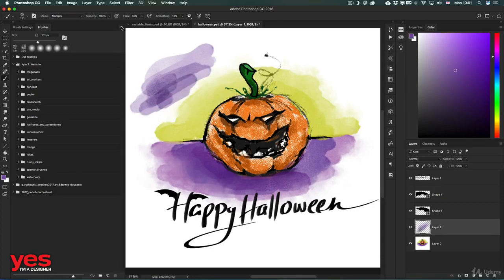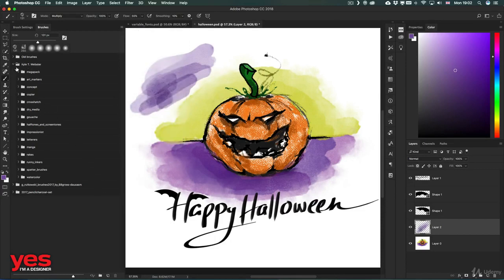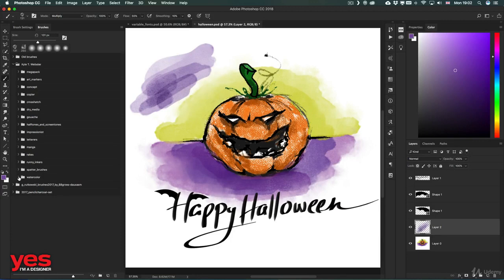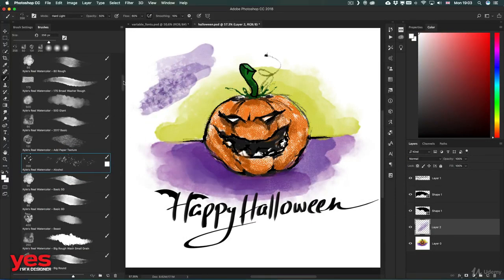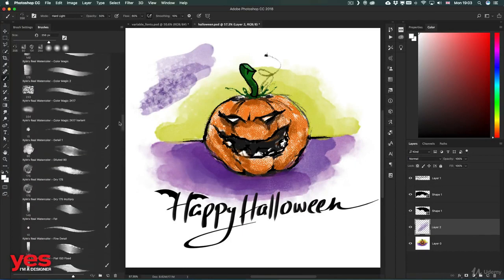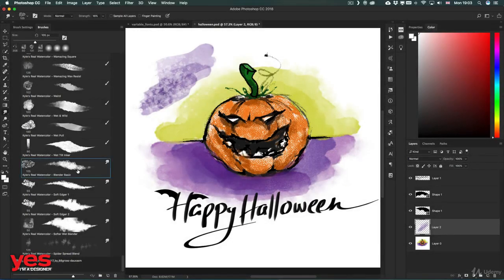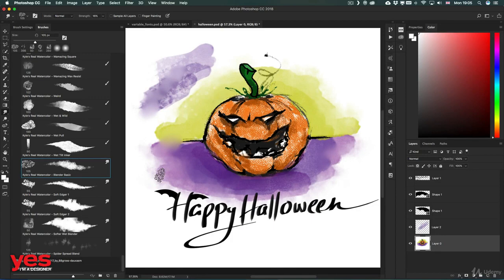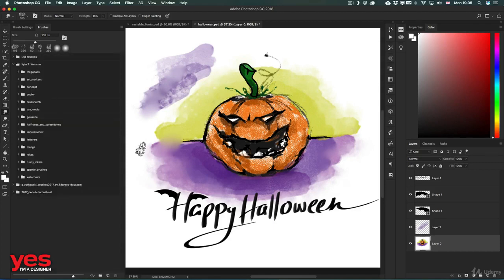2 Updated Brushes panel